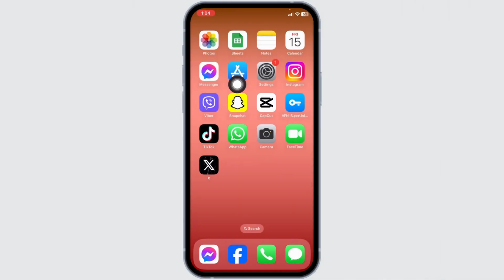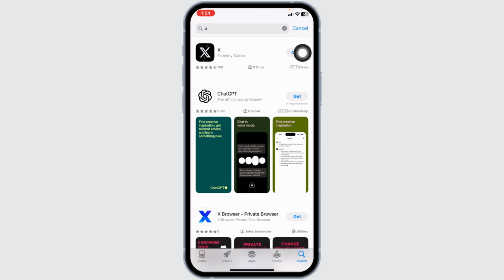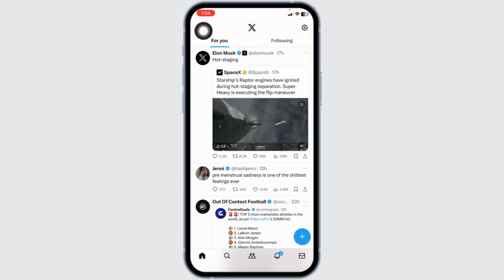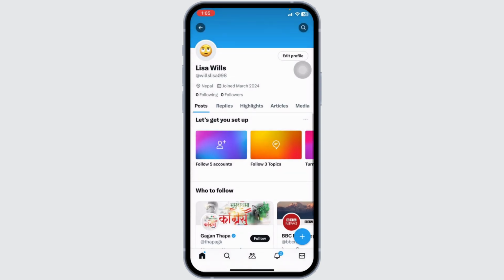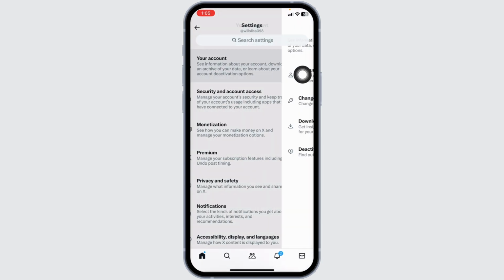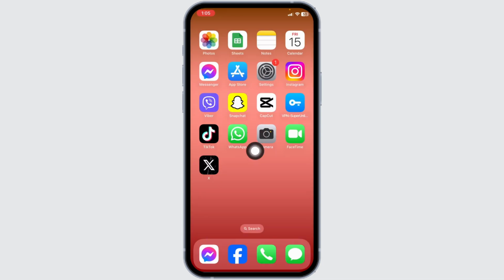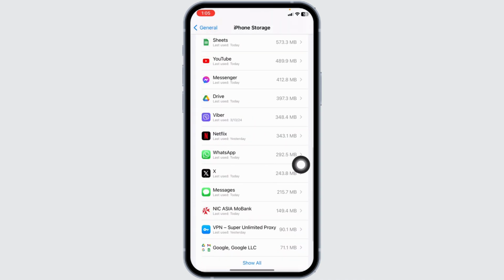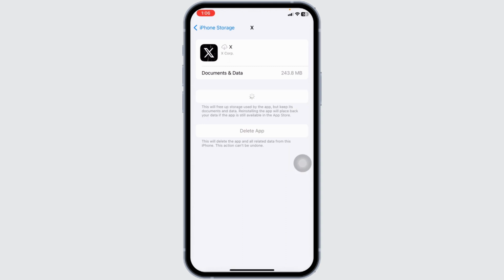How To Fix Twitter (X) Profile Update Failed 2024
Tutorial On How To Fix Twitter Profile Update Failed 2024.

Welcome to Nifty Tech Tips! If you’re encountering the “Profile Update Failed” error on Twitter in 2024, it can be quite frustrating, especially when you’re trying to update your profile information. This error can occur due to various reasons like network issues, app glitches, or server problems on Twitter's end. We’ll guide you through several troubleshooting steps to help you resolve this issue and successfully update your Twitter profile.

Join us as we delve into different methods to fix the profile update issue on Twitter, ensuring your profile reflects your current information.

🔑 Topics Covered:

How To Fix Twitter Profile Update Failed 2024: A step-by-step guide to resolving issues when updating your Twitter profile.

Basic Troubleshooting Steps: Simple methods such as checking your internet connection, refreshing the app, and ensuring it's up to date.

Advanced Solutions: More technical solutions like clearing the app cache, checking data limits, and reinstalling Twitter.

🕒 Timestamps for Easy Navigation:
0:00 - Introduction
0:20 - Verifying Your Internet Connection

This tutorial is designed to help you smoothly manage your Twitter account and overcome common technical hurdles. Have any further questions or need more assistance with Twitter?